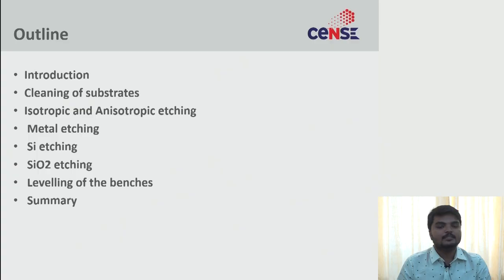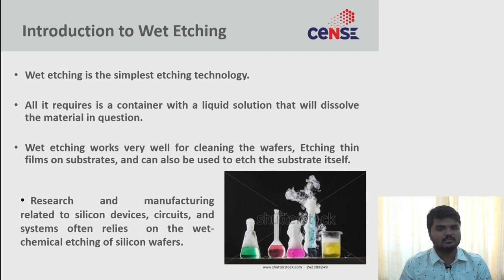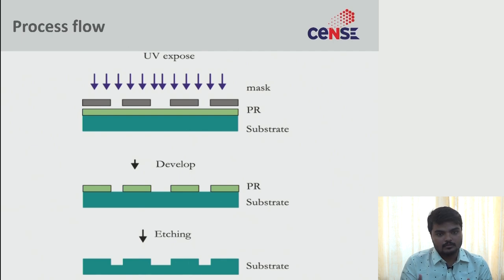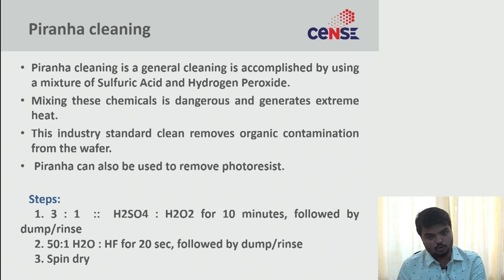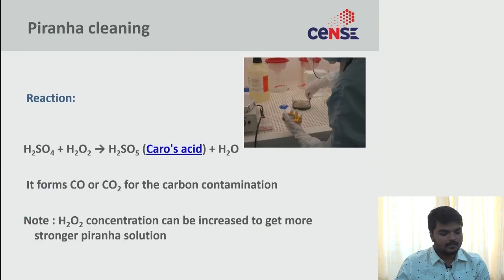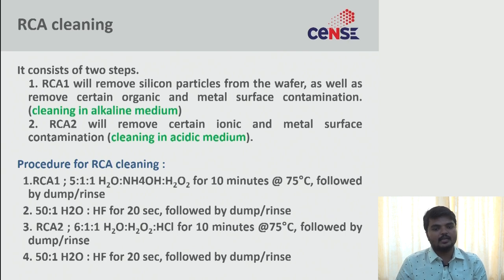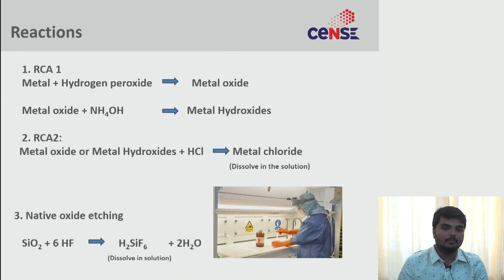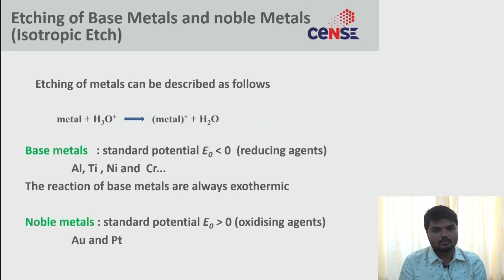Introduction to Wet Etch